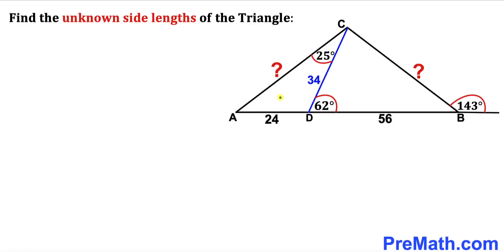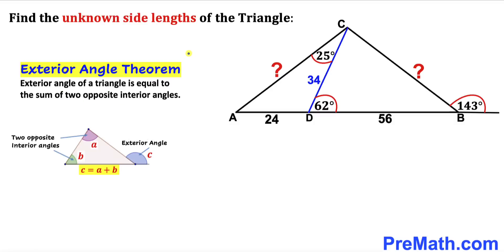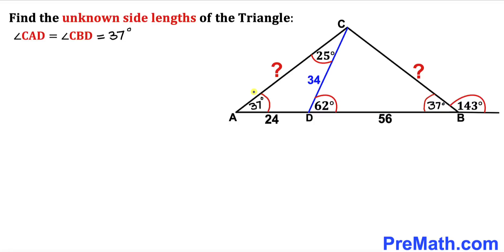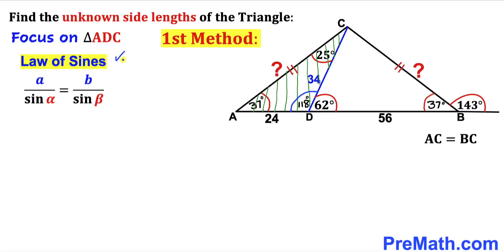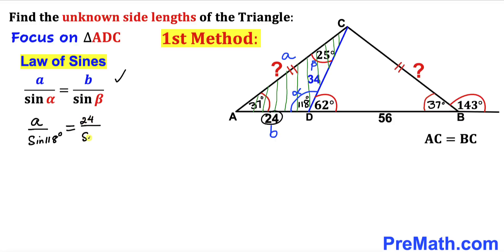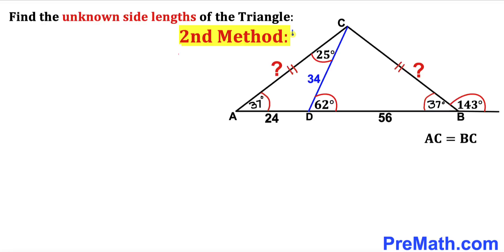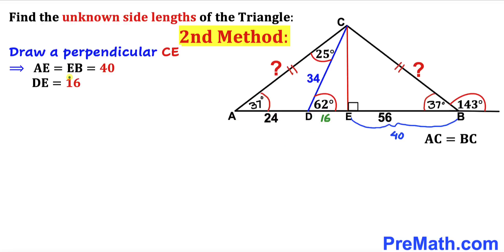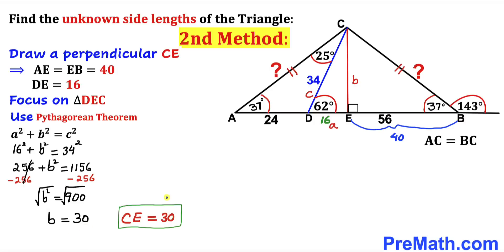Find unknown side lengths of a Triangle | Important Geometry and Trigonometry skills are explained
Learn how to find the unknown side lengths in a right triangle. Important Geometry and Algebra skills are also explained: Exterior Angles; Law of Sines; Pythagorean Theorem; Trigonometry; Isosceles Triangle. Step-by-step tutorial by PreMath.com

blackpenredpen
math olympics
olympiad exam
math olympiada
British Math Olympiad
olympics math
olympics mathematics
Number Theory
mathcounts
math at work
Pre Math
Olympiad Mathematics
Olympiad Question
Geometry
Geometry math
Geometry skills
Right triangles
imo
Competitive Exams
Competitive Exam
Find unknown side lengths
Pythagorean Theorem
Right triangles
Similar triangles
Complementary angles
Trigonometry
Law of Sines
Isosceles Triangle
Exterior Angles